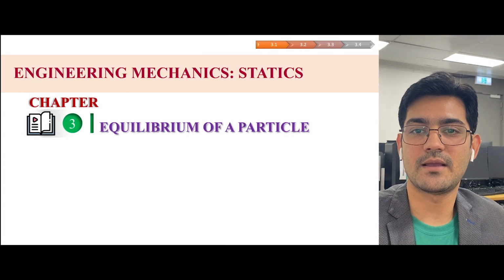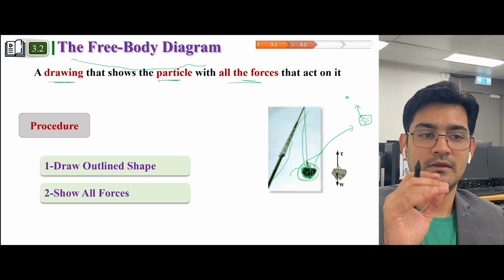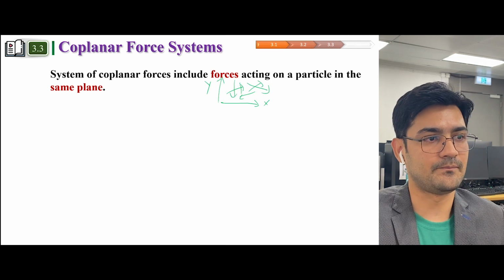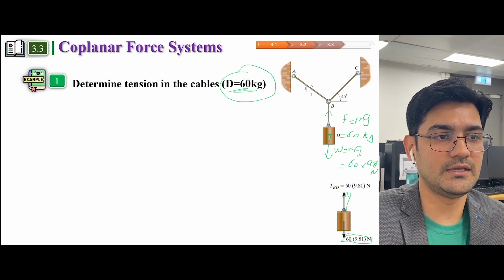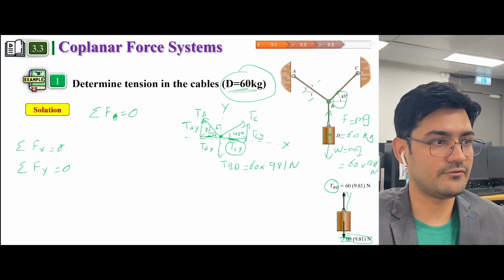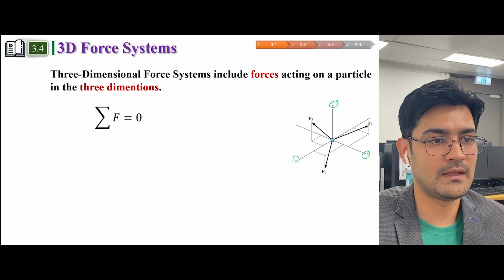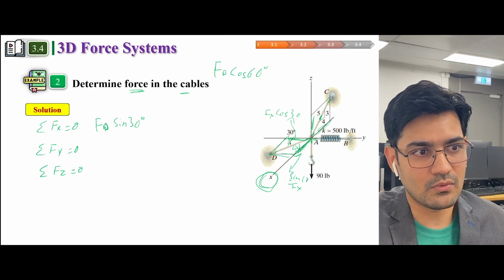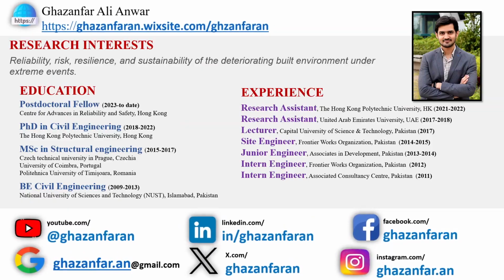Equilibrium of a Particle [free body diagram, coplanar force systems, conditions for equilibrium]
CHAPTER OBJECTIVES
To introduce the concept of the free-body diagram for a particle. To show how to solve particle equilibrium problems using the equations of equilibrium.